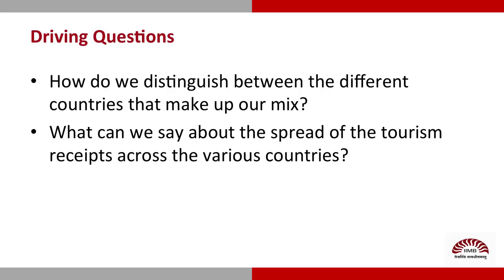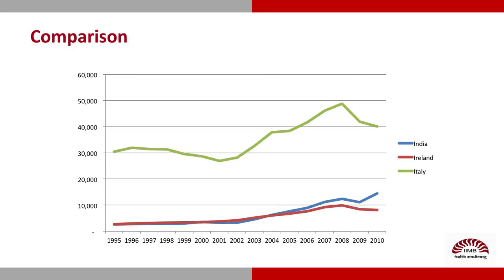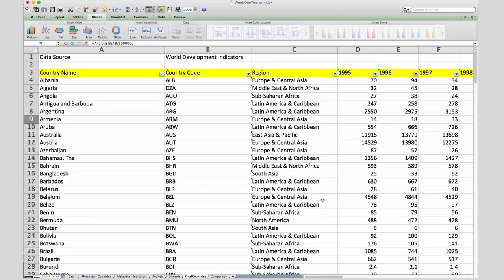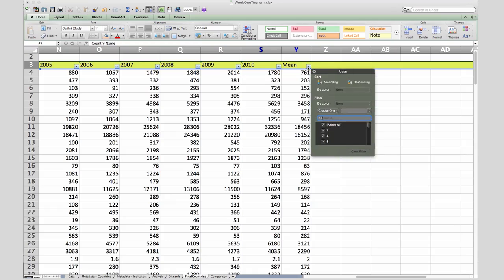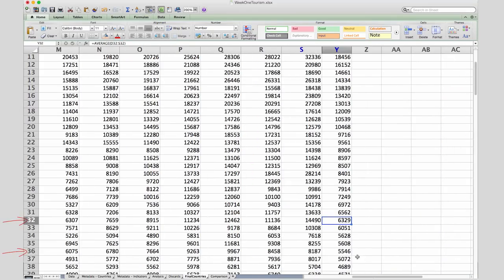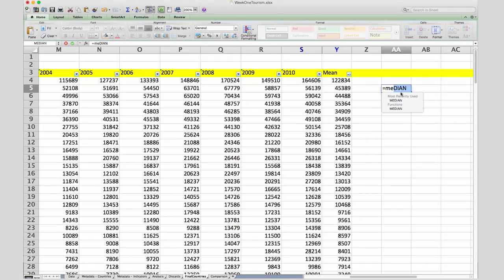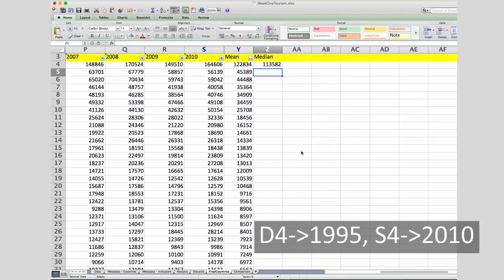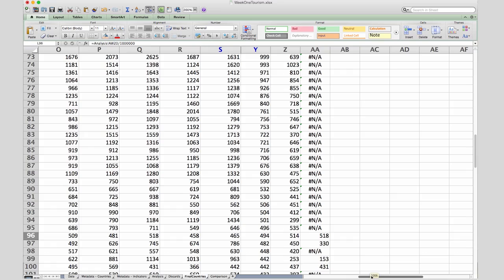Chapter 2 - Centrality Measures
Chapter 2 - Summary Statistics

- Centrality Measures